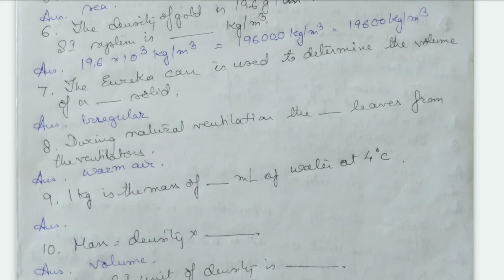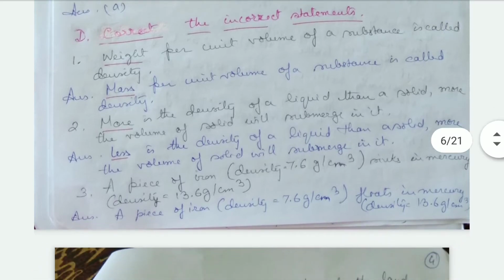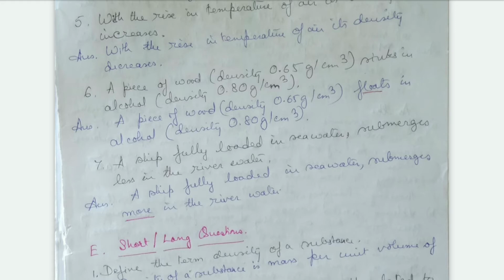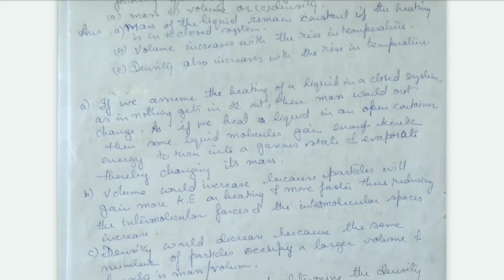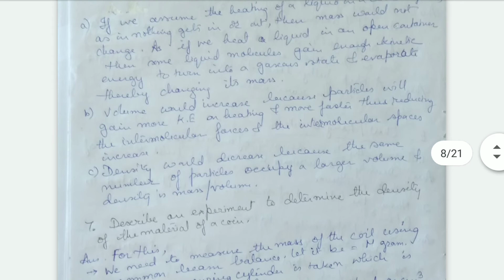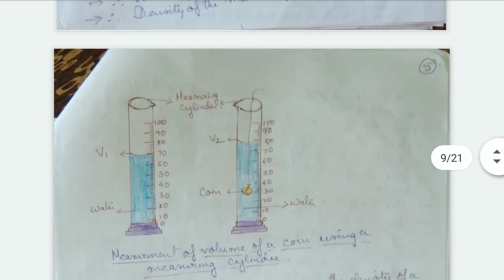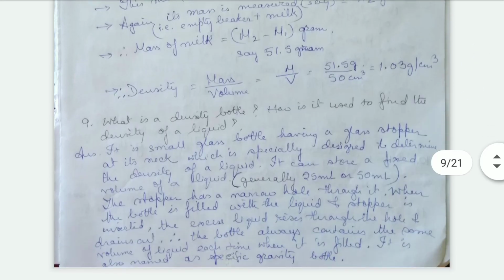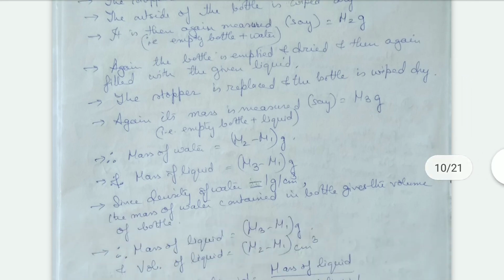Q And A On Physical Quantities And Measurements, Part II, ICSE, CLASS VIII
Correct The Incorrect Statement, Short And Long Q And A, ICSE, CLASS VIII